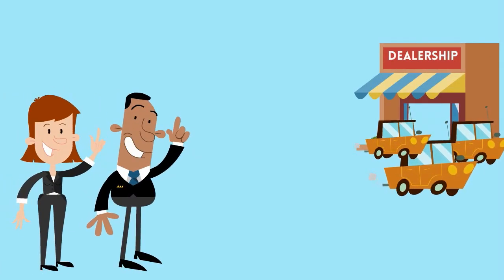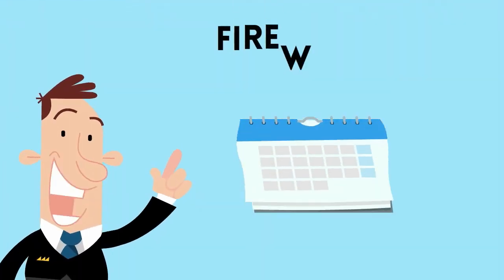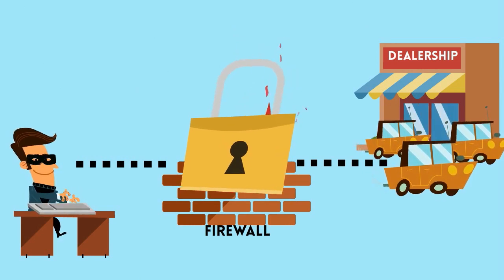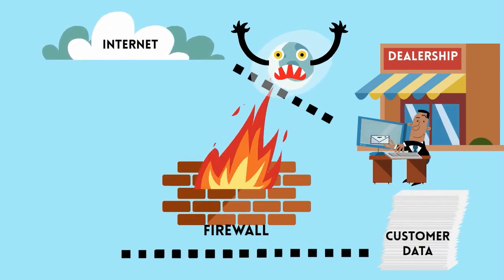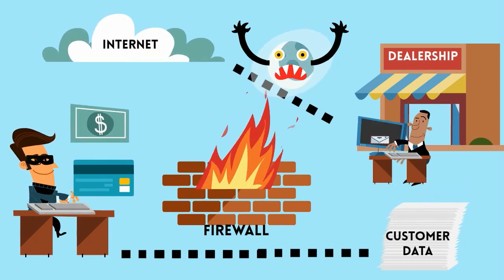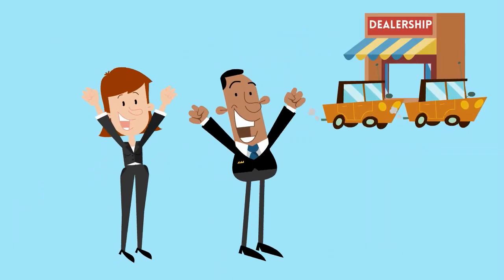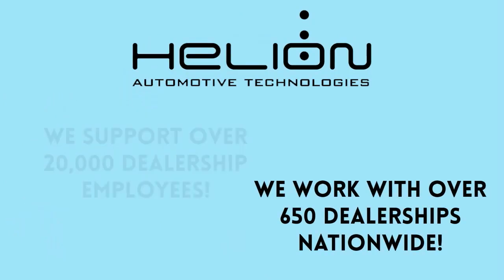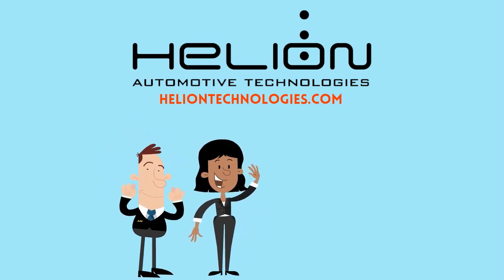How A Monitored Firewall Works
What is a Monitored Firewall and how does it work?  See how adding this additional level of security to your dealership can help safeguard your sensitive business and customer data.